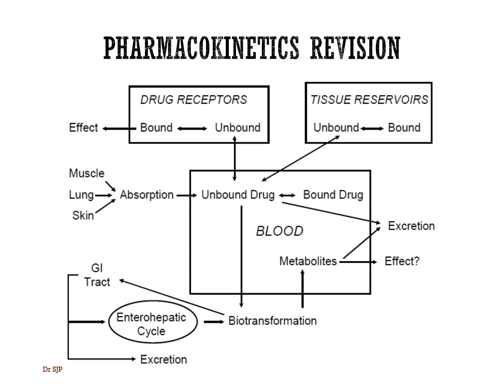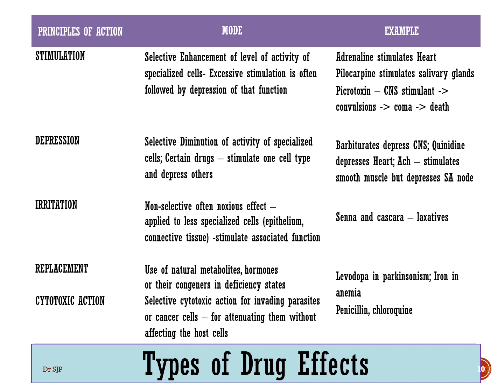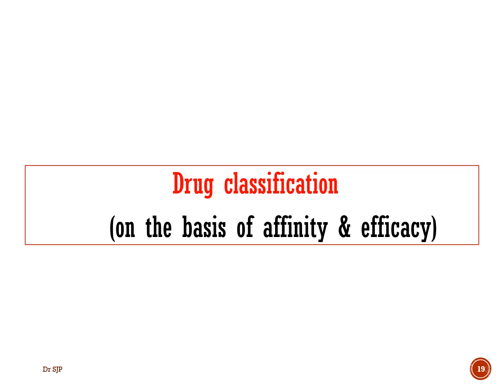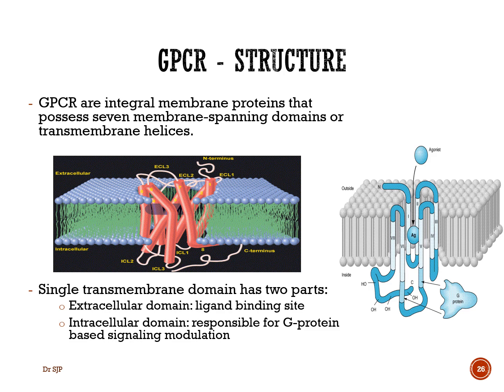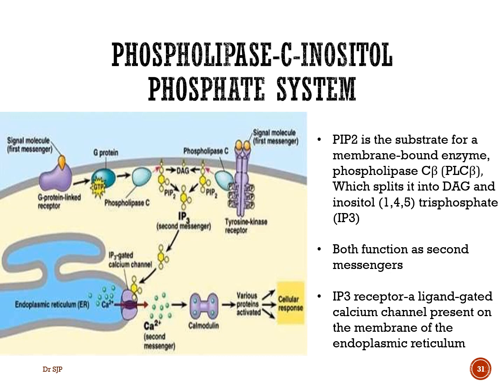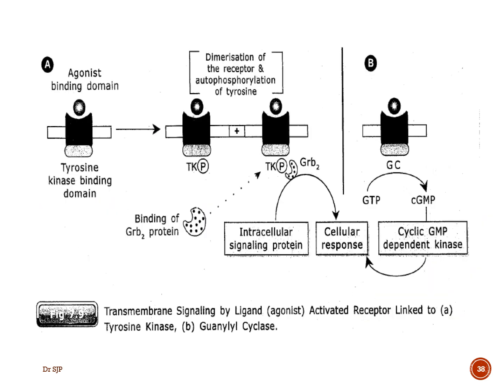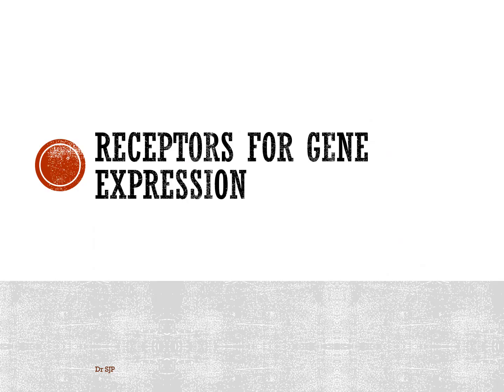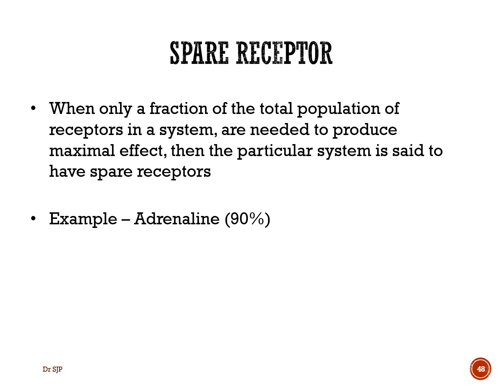Pharmacodynamics - Dr. Sanskruti Patel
The session covers the basic concepts of Pharmacodynamics. Various mechanisms of receptor transduction and receptor regulation is explained along with the non-receptor medicated mechanism of drug action as well.